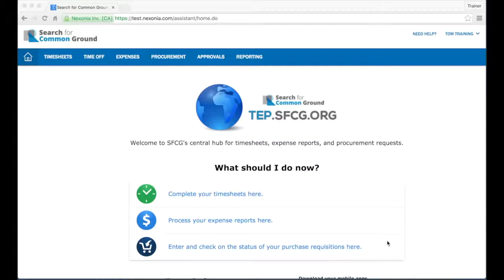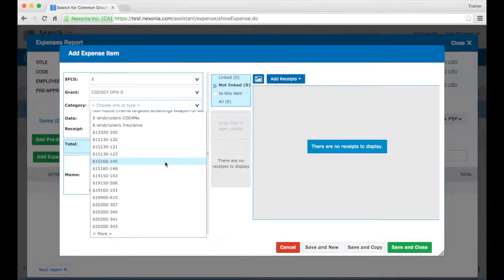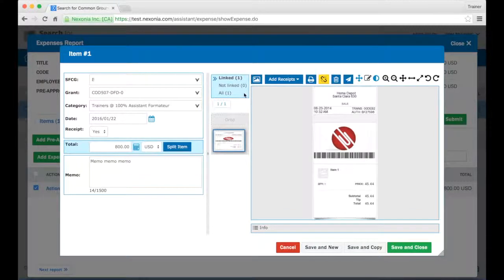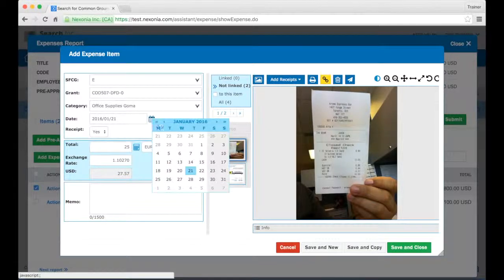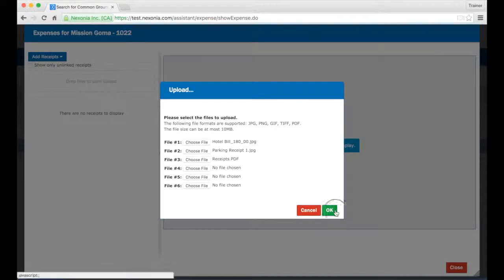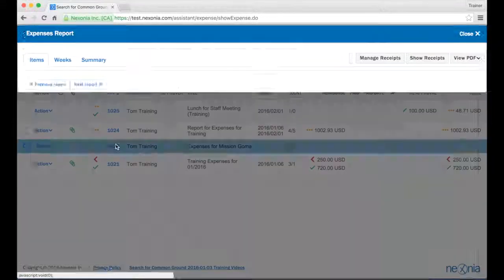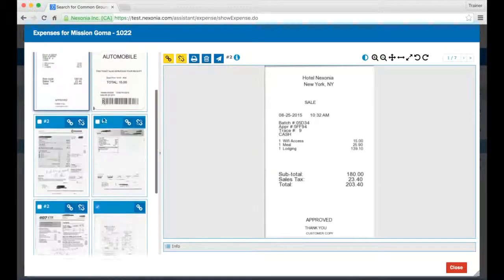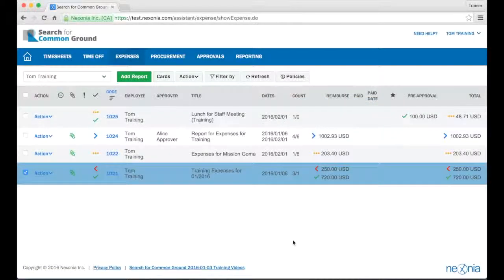SFCG Expenses on Web